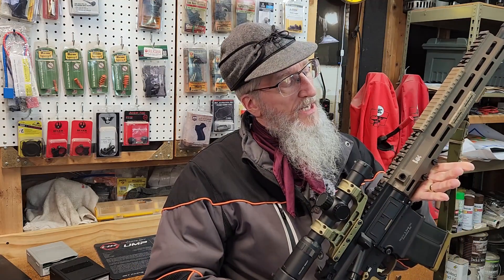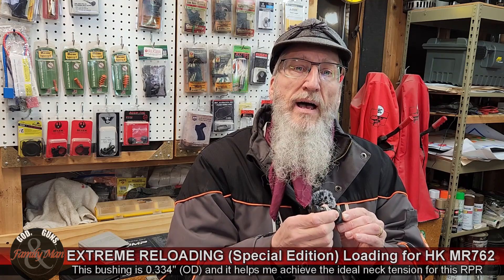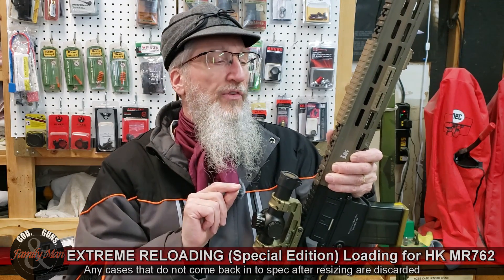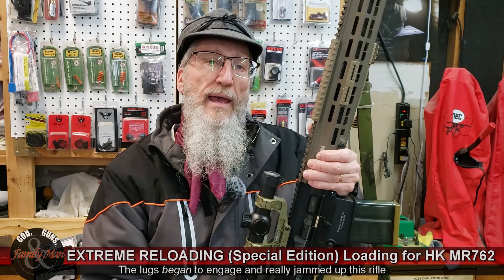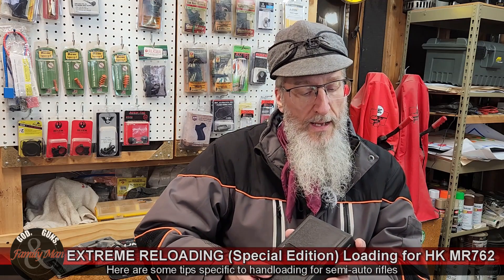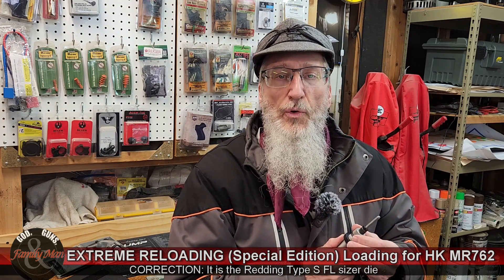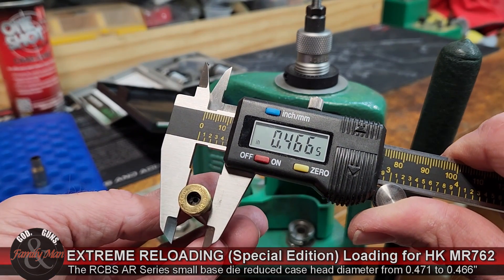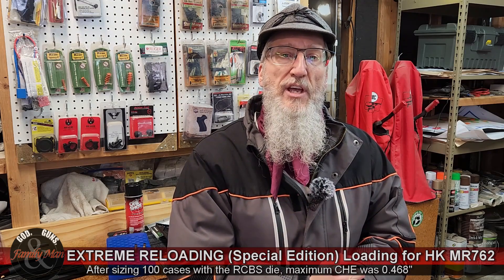EXTREME RELOADING Special Edition: Case resizing for the HK MR762 (and other semi-auto .308 rifles)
Full length case resizing it critical to reliable operation of semi-auto .308 rifles like the HK MR762 and similar AR-10 and AR-308 rifles.  In this video we test two resizing dies and compare outcomes.

Timeline:
00:00 - Introduction
06:28 - Resizing test
11:43 - Which die is best?
14:39 - Wrap up